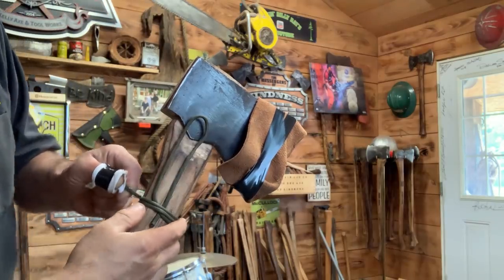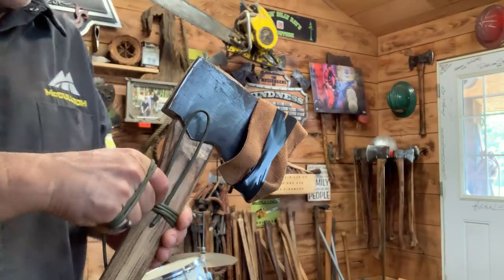How to para cord wrap an Axe handle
I was asked to show wrapping  my axe handle with para cord.  So here we go